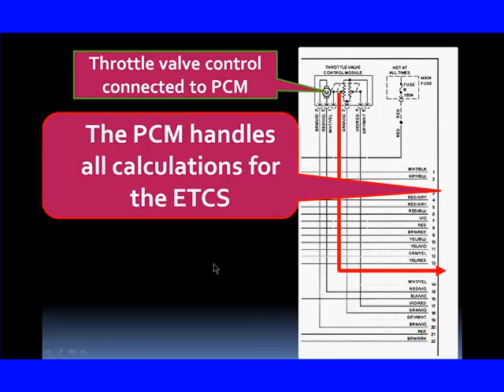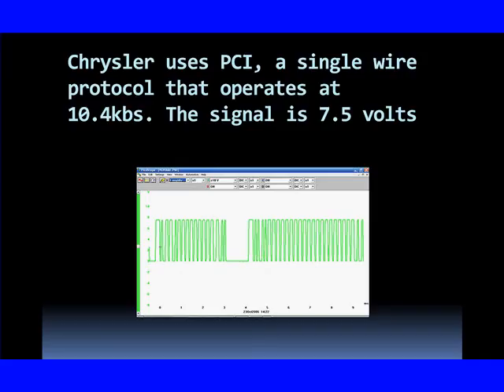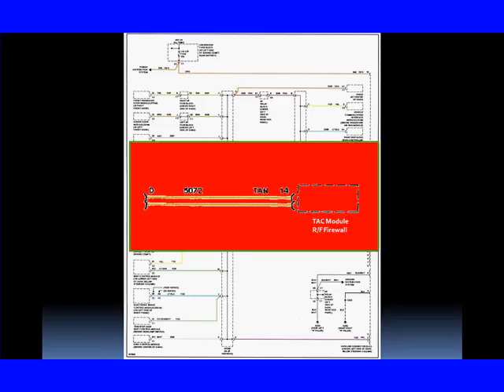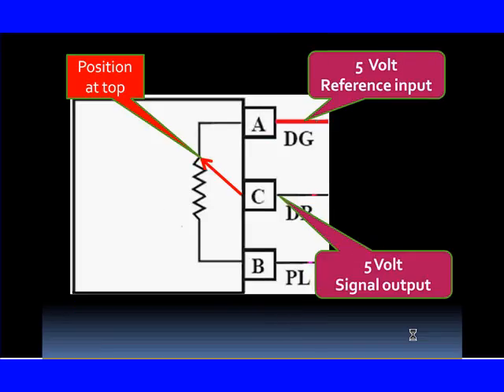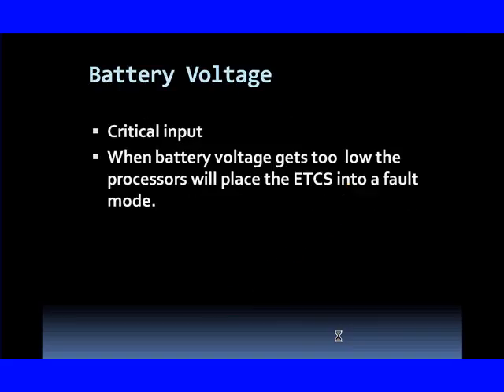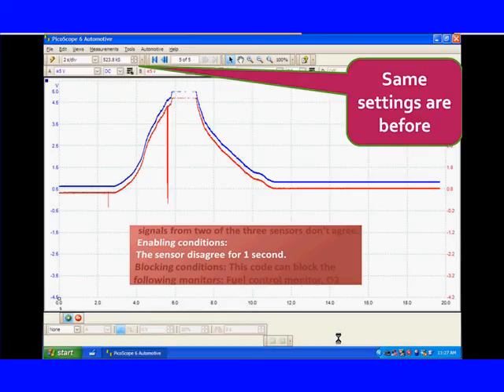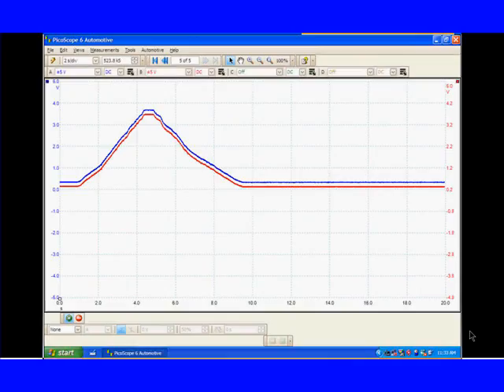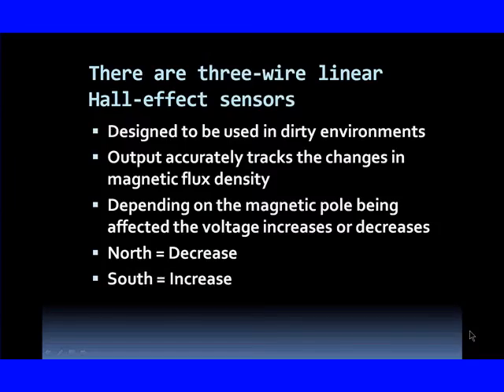15 Electronic Throttle Control (ETC) Input Signals